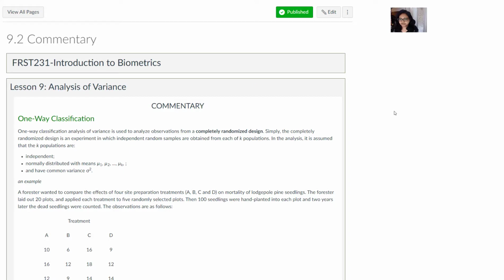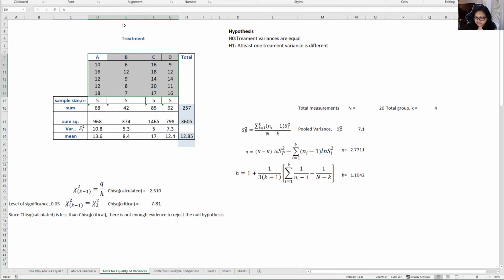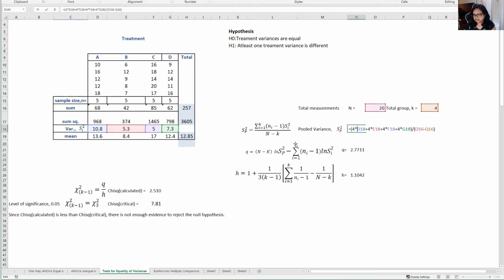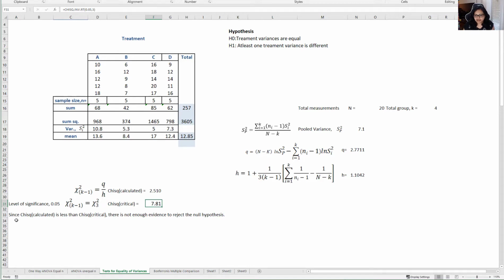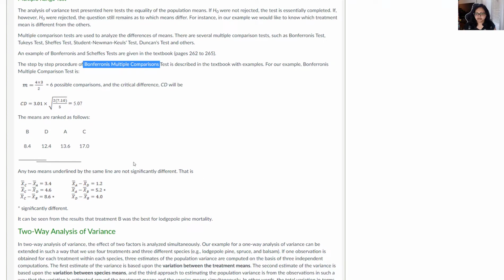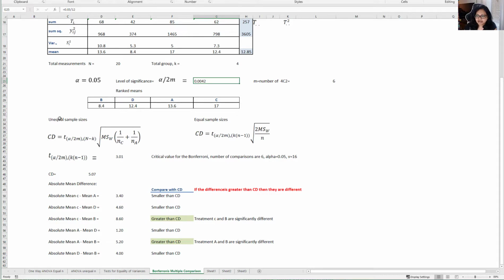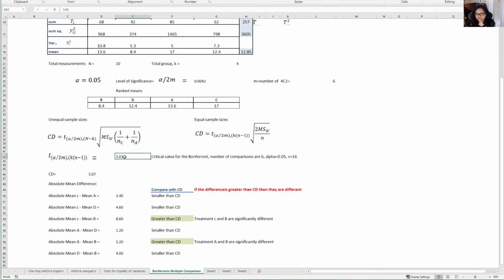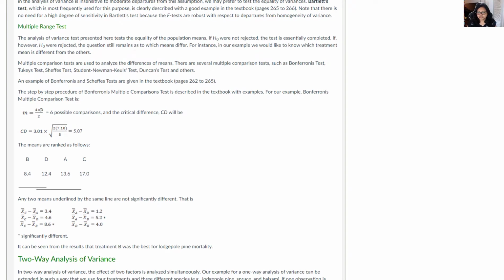Lesson 9 Highlights Part 2: Analysis of Variance